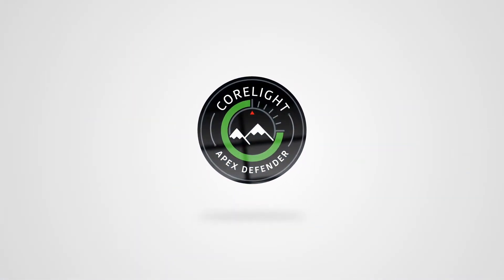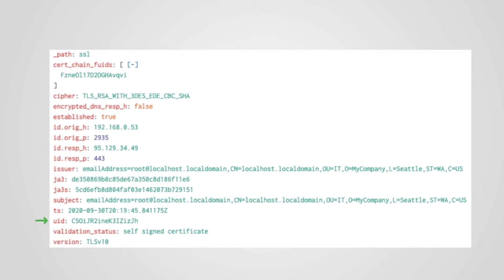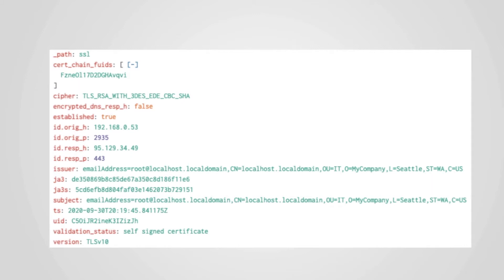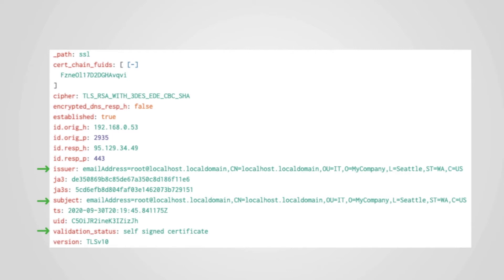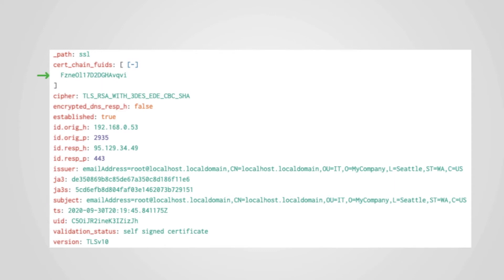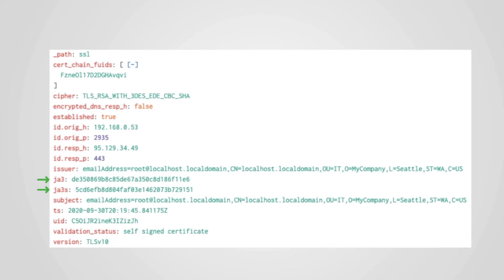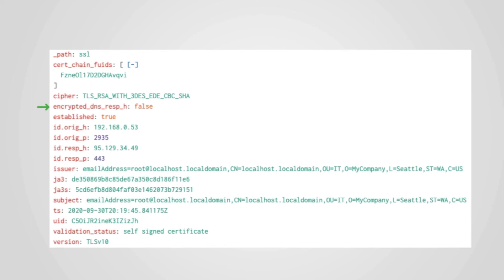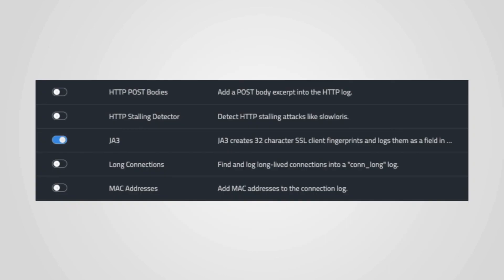SSL log overview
A brief overview of how Corelight’s implementation of the Zeek SSL.log can help you identify suspicious SSL/TLS connections. Find weak cipher suites, self-signed certificates, strange signing authorities, JA3 hashes, and DNS over HTTP traffic.